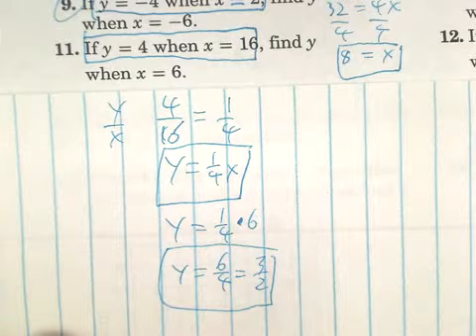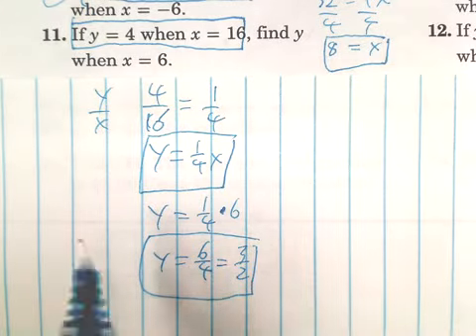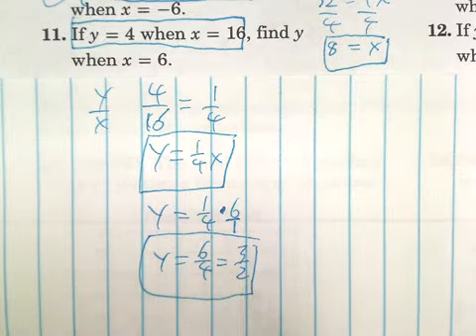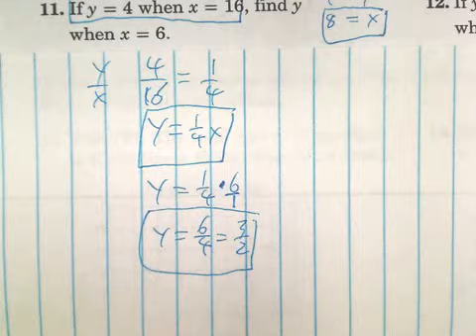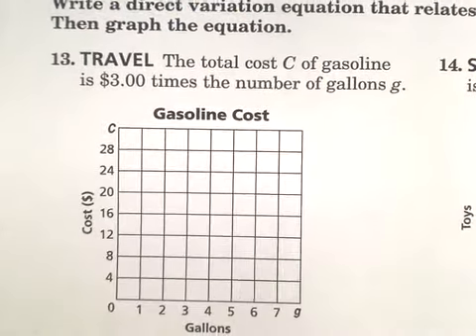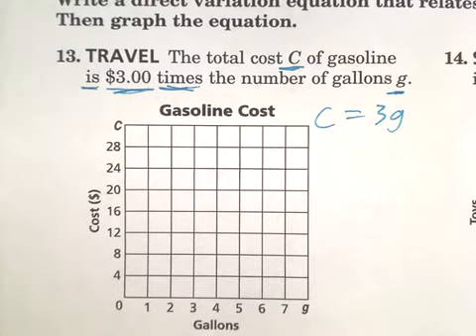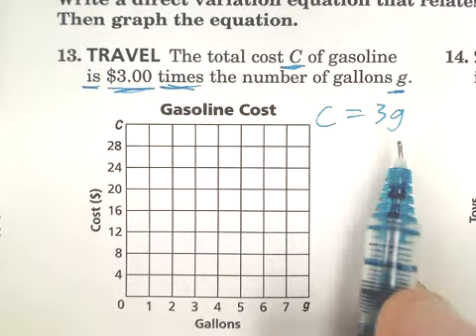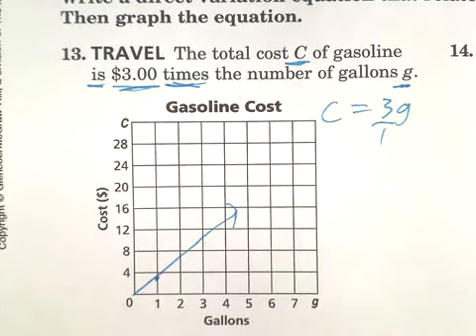alg1 lesson 3 4 4